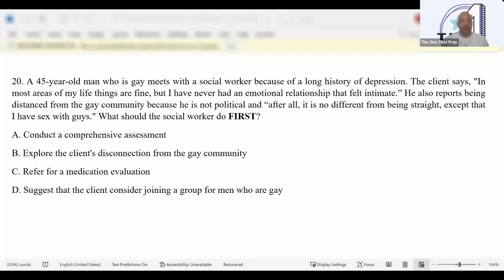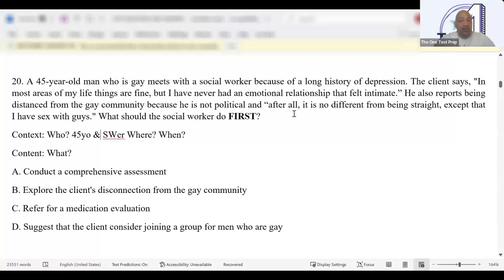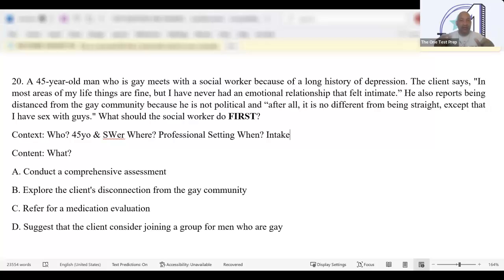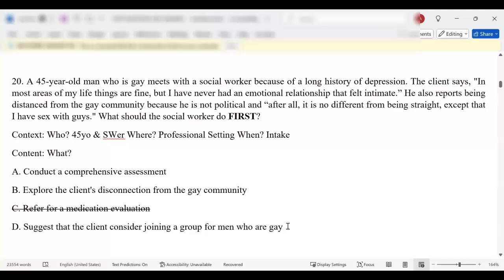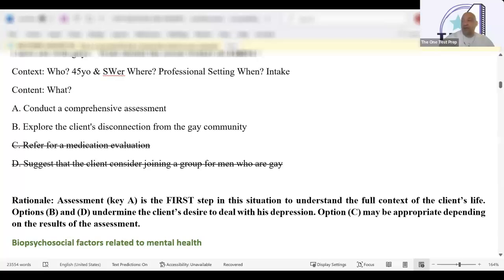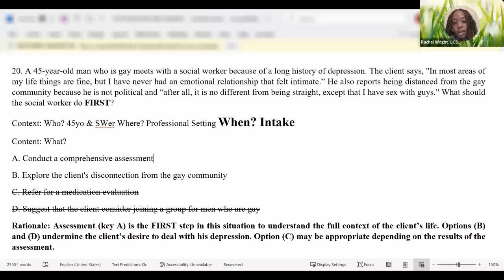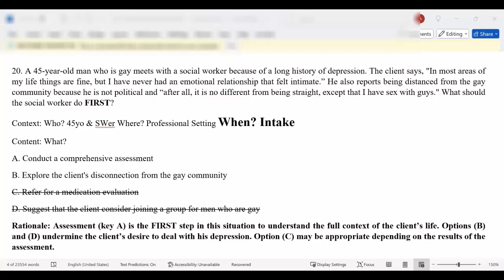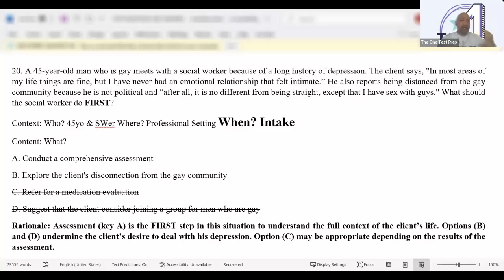ASWB Practice Exam Breakdown - Study Groups #5 PART 1 of 2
In this session, we breakdown an exam item using all 3 of our signature tools.  Highlighting, Eliminating, and Context & Content.  However, the discussion also led to a revealing look at mnemonics, which will be covered in part 2 of this clip.

Highest pass rate? ✅
Led by fully licensed Social Workers? ✅
First session free? ✅

We are TheOneTestPrep.com

Since 2012, we have helped tens of thousands of social workers ACE their license exams all around world.  We offer 1-on-1 tutoring, live study groups, free learning styles assessments, anxiety management, thousands of practice exam items, complete learning modules for bachelors, masters, and clinical exam candidates.